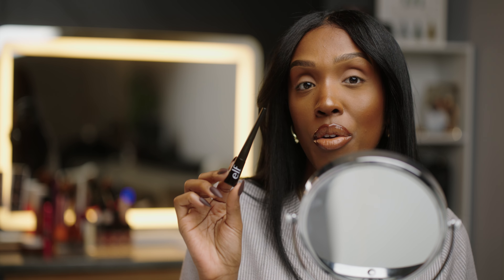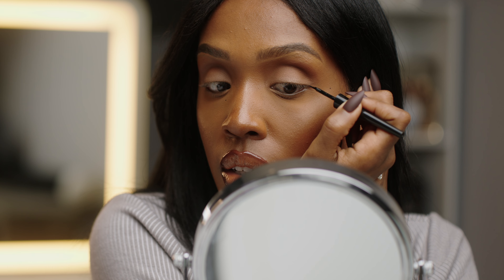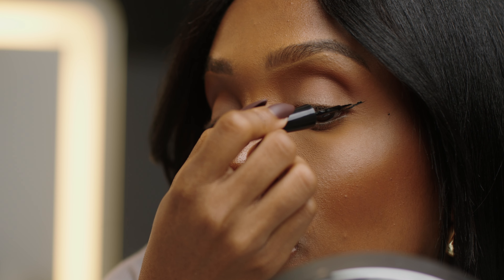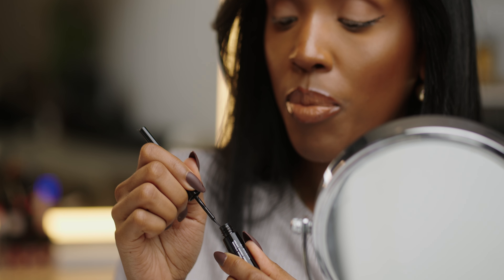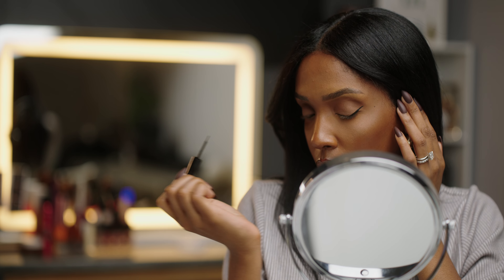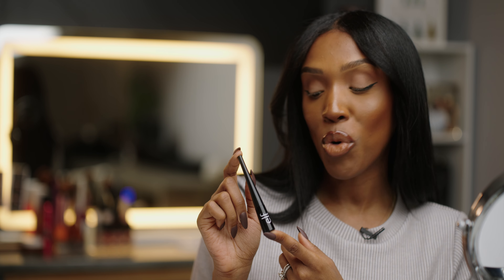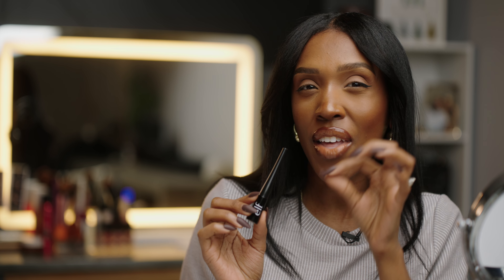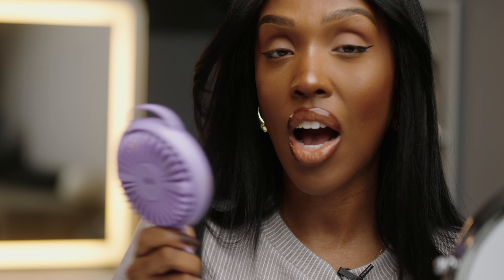Winged Eyeliner (for beginners)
Hey Beauty!🤗
Get ready to boost your natural beauty with a flawless, jet black eyeliner that’s perfect for anything, whether it’s a chill day out, a special event, or a fun night out.

This tutorial is for everyone, so whether you’re just starting out or a makeup pro wanting to sharpen your skills, this easy winged eyeliner guide is for you. I’ll share tips and tricks along the way to help you nail this technique with confidence!